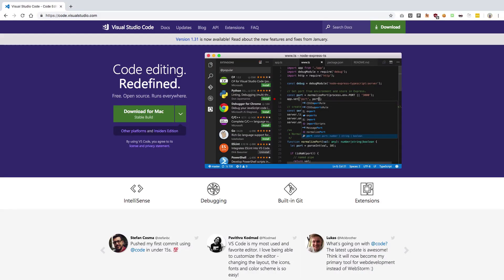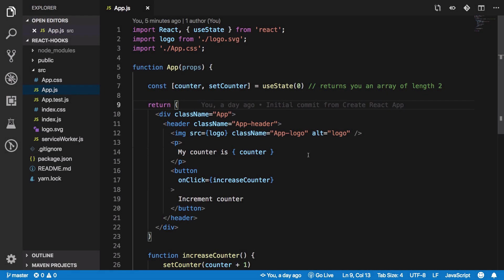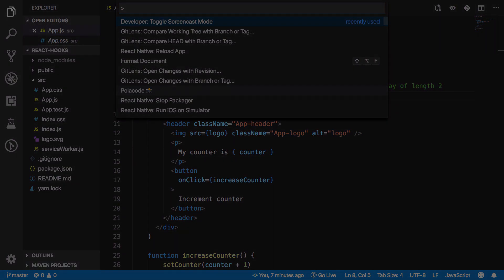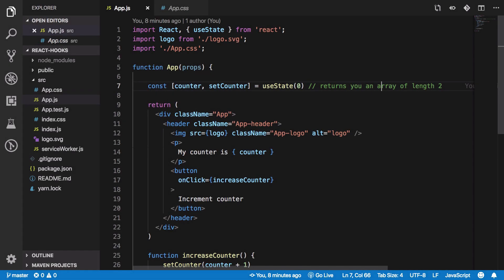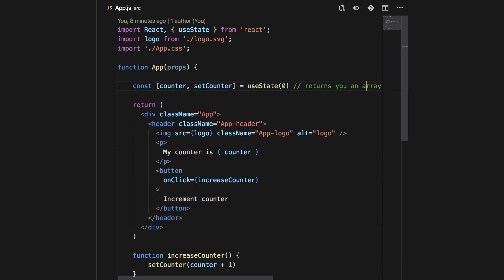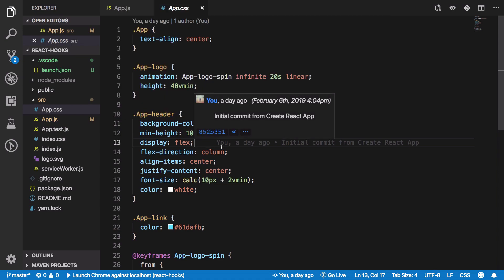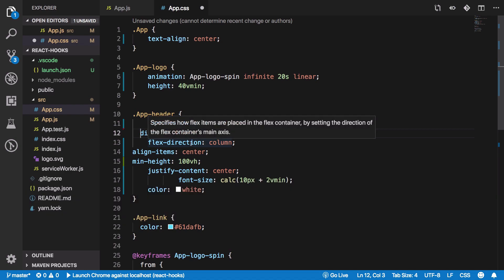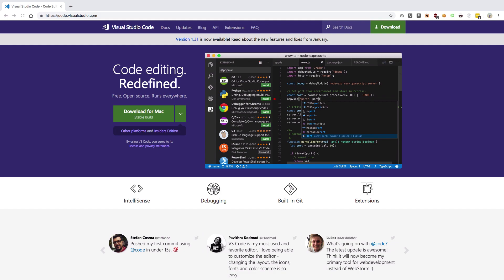Top 10 VSCode Tricks - What's new in VSCode!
VSCode was updated today (Feb 7 2019) and brought in some cool features with it. Along with it, I discuss my top 10 tricks and tips I love of Visual Studio Code and think would be useful for you!